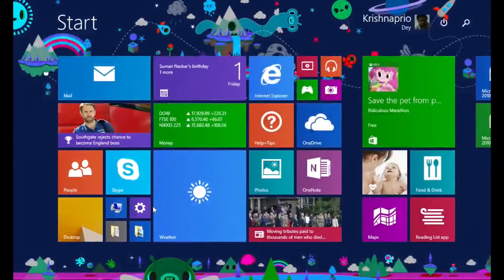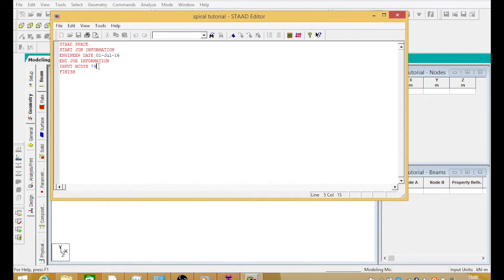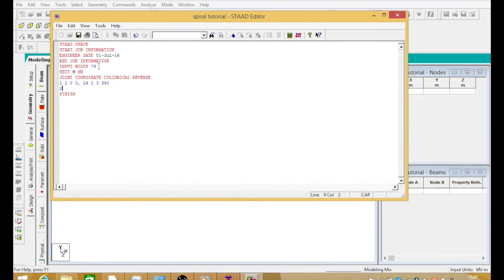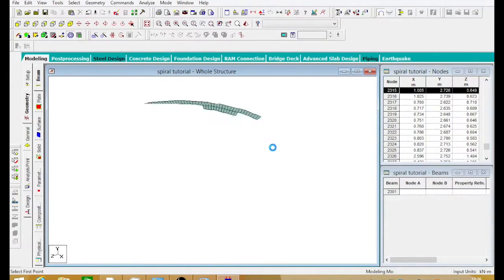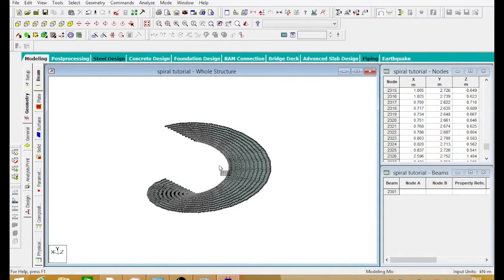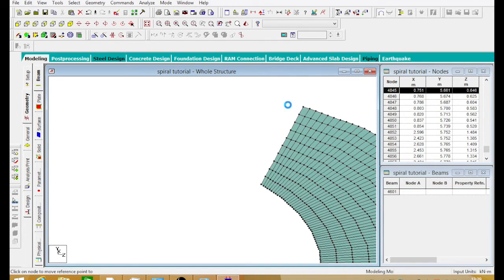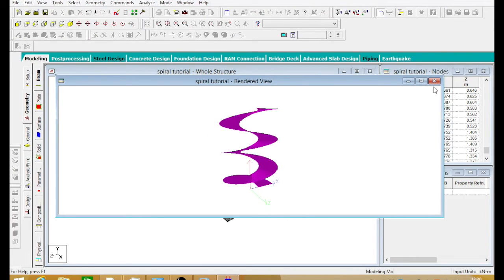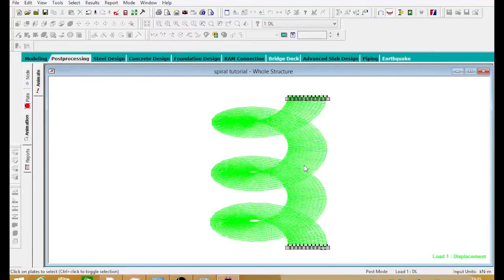Modelling Spiral staircase and analysis - Staad pro - Easier method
Modelling of staircases in Staad pro is a tedious job. Here I give you an easier method to model a spiral staircase and just used methods of copy and paste for further floors.